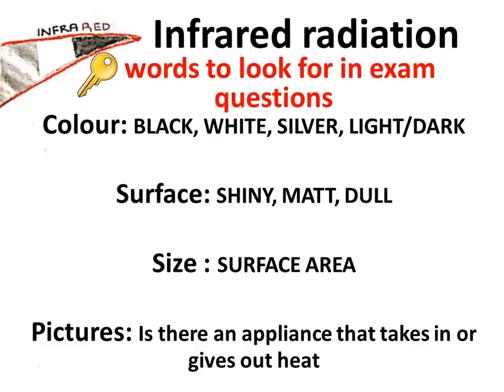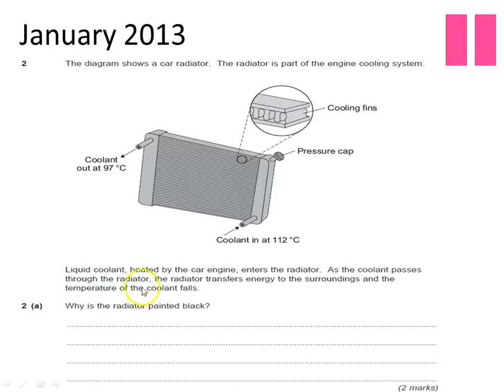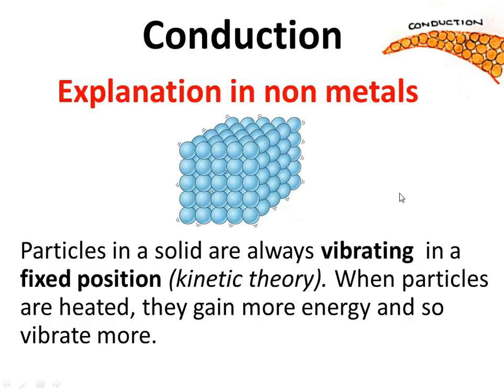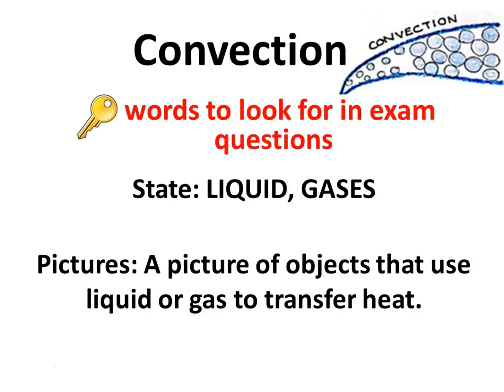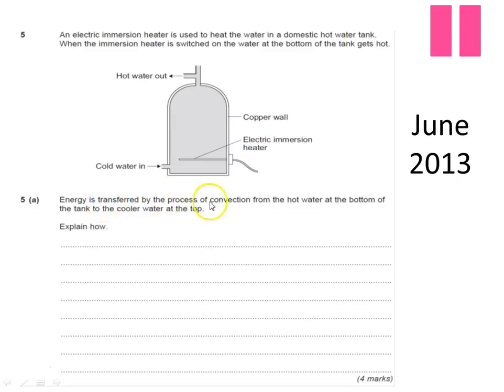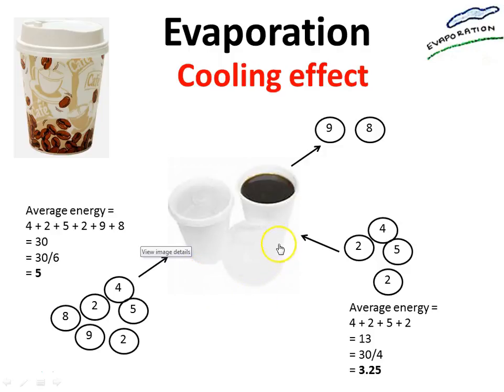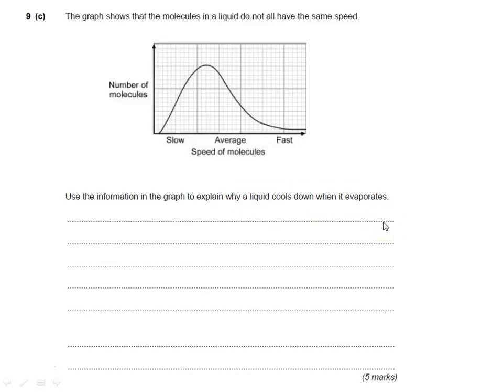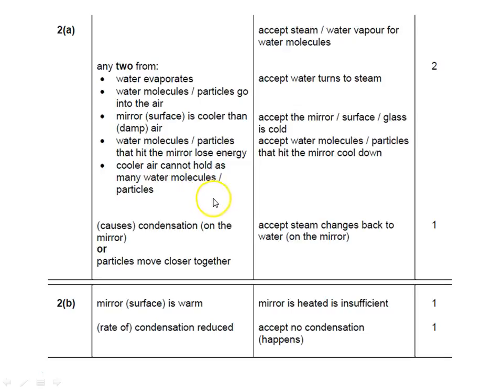Heat Transfer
Video going through the following and exam questions:
-Infrared radiation
-Conduction
-Convection
-Evaporation
-Condensation